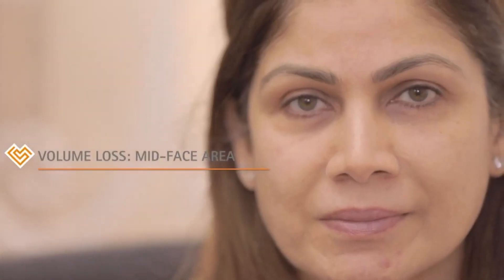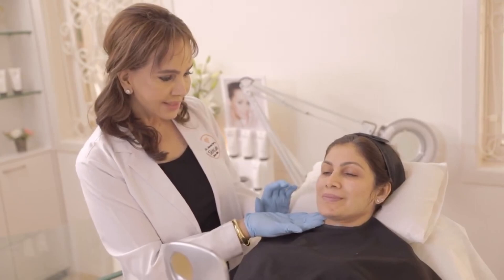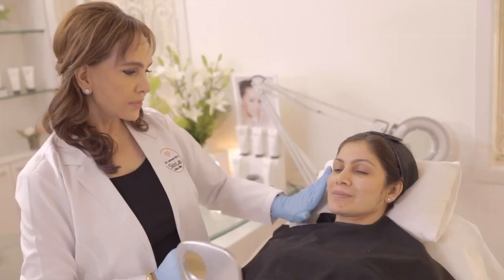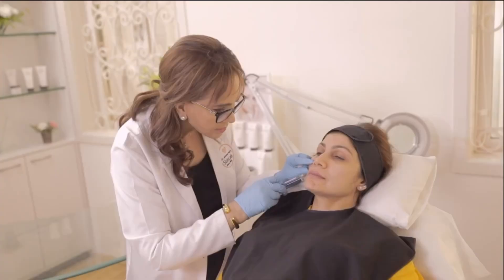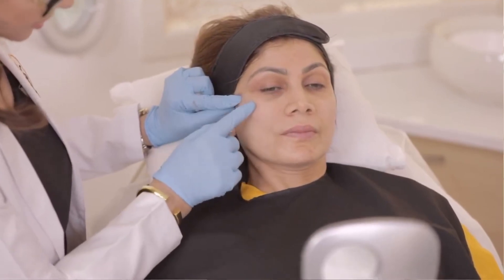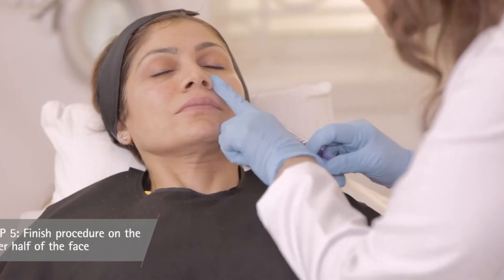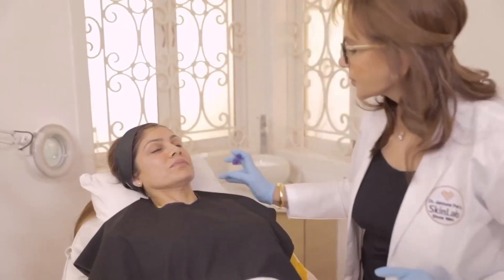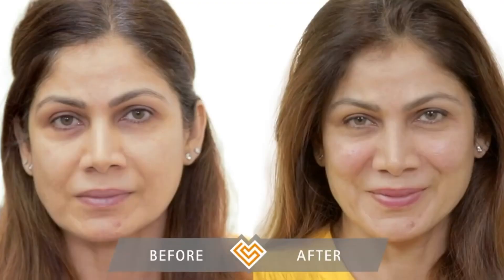Dermal fillers for Midface | Skinlab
mbrace the beauty of aging gracefully with the help of dermal fillers.
Dermal fillers can be a valuable option for addressing age-related concerns in mature skin. Watch @drjamunapai share all about it while she takes you through the process.